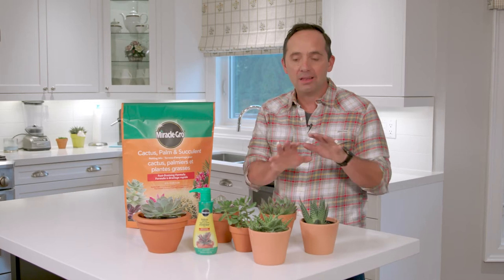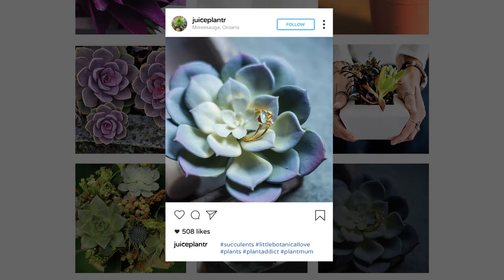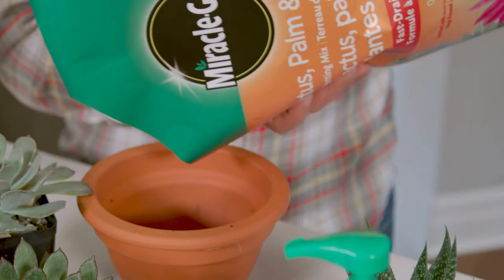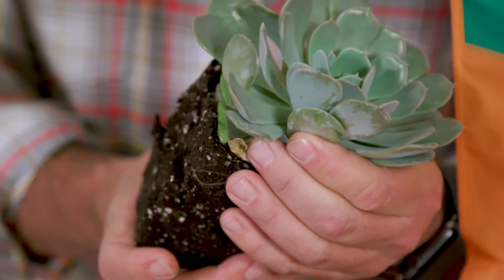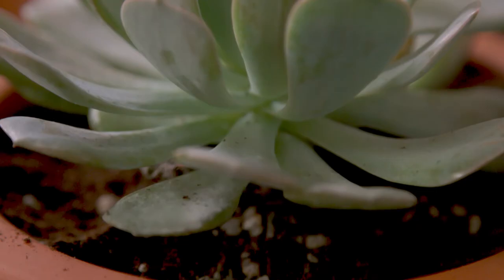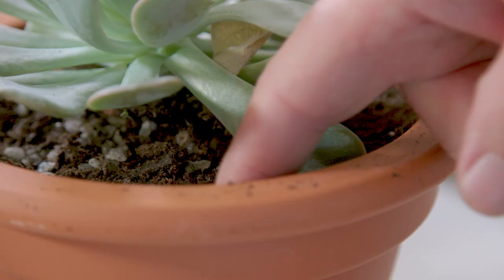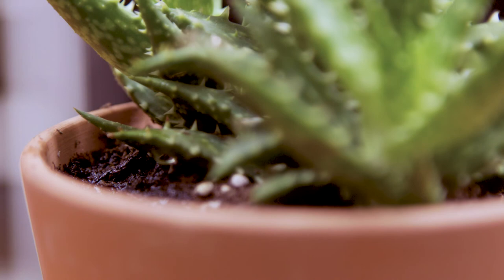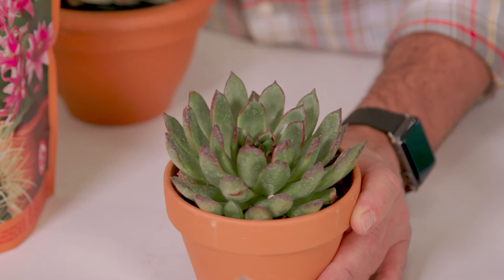Caring for Succulents and Cacti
Get the tips from an expert - Frankie Flowers delivers a how-to take care for your Succulents and Cacti plants using Miracle-Gro.